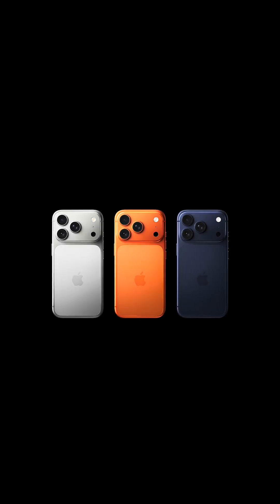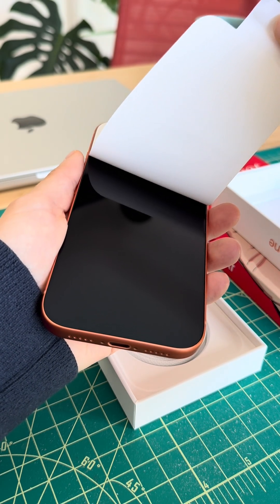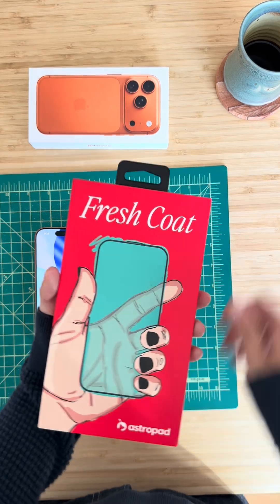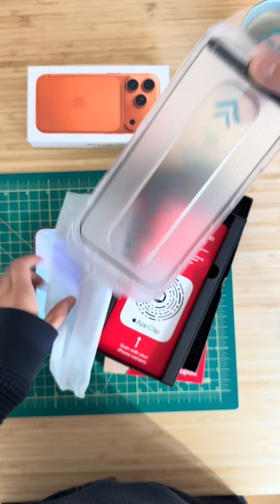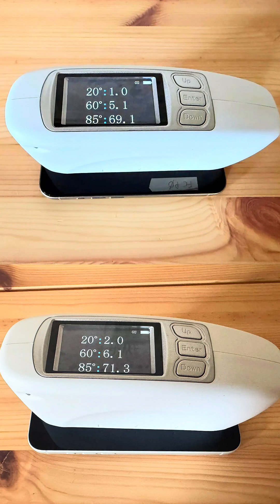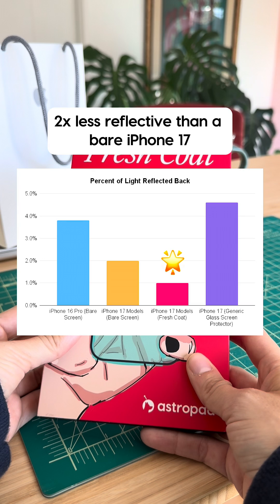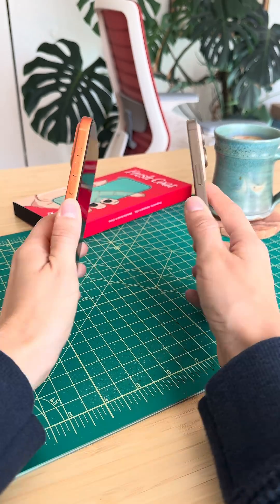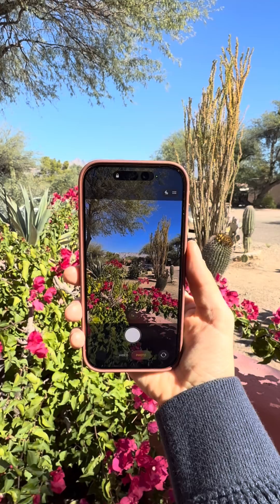Lab Testing iPhone 17’s Ceramic Shield Anti-Reflective Coating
Our reflection tests reveal how iPhone 17’s new display works and how Fresh Coat replaces Apple’s AR layer for 4× better clarity across all iPhones.